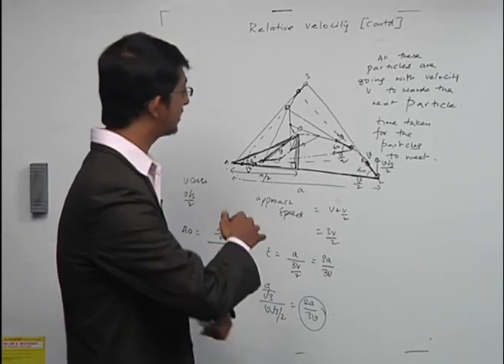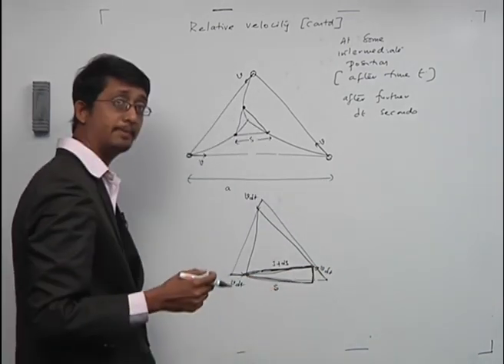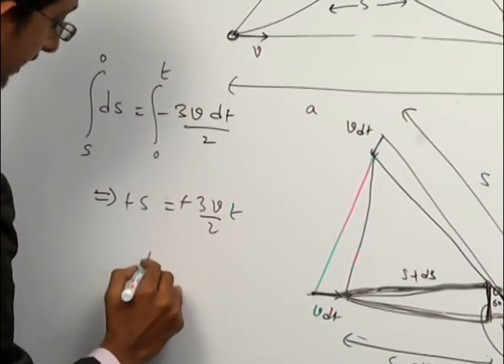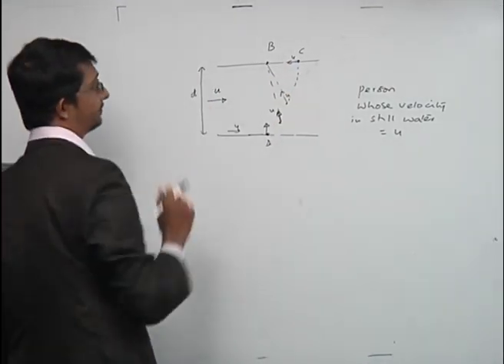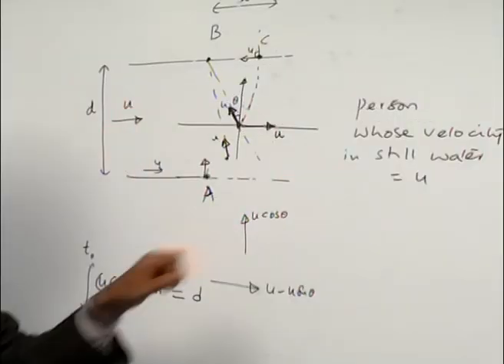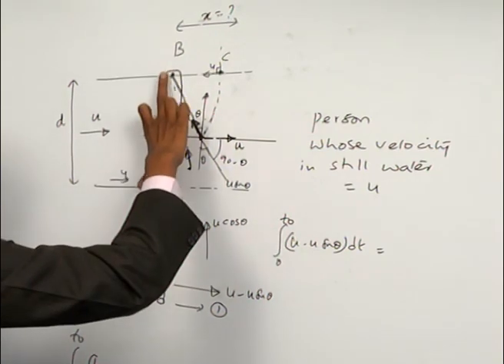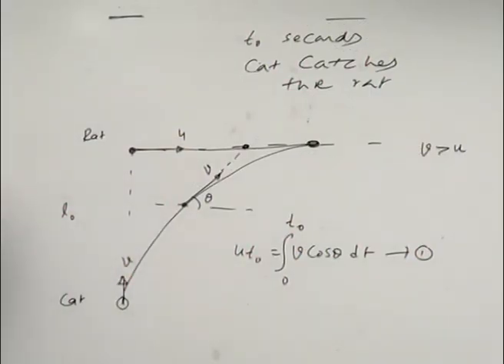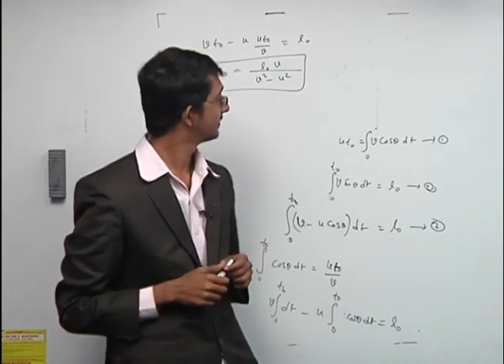RELATIVE VELOCITY CONTINUTION PHYSICS PART 02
This lecture video primarily deals with Relative Velocity Part 2 which is enclosed with Physics

# Rankers Learning # Relative Velocity # Physics